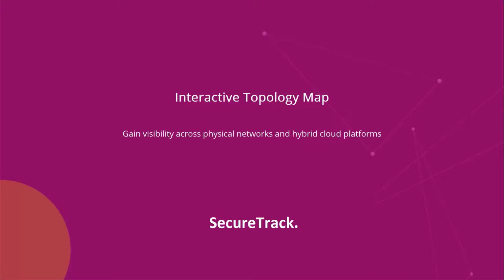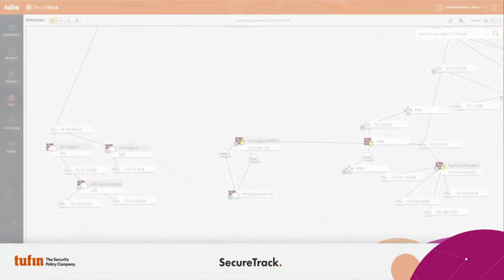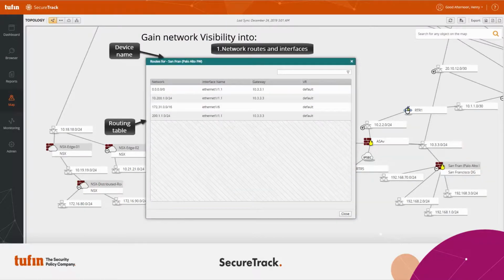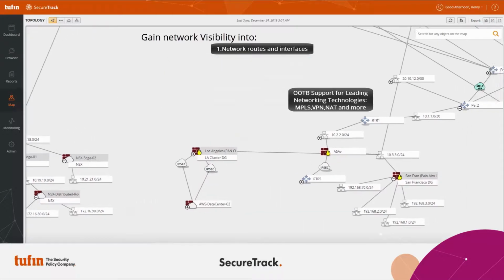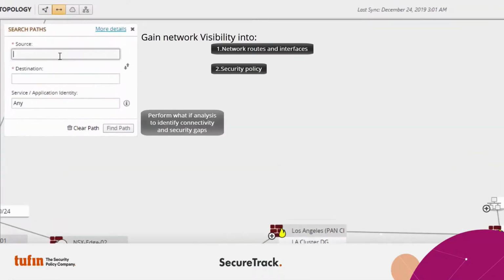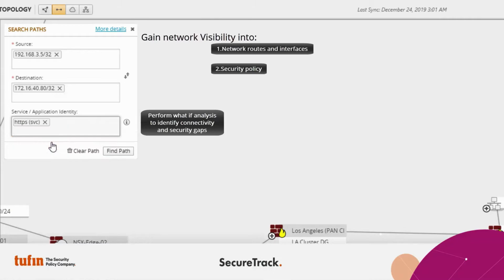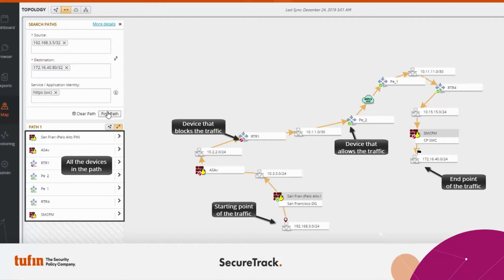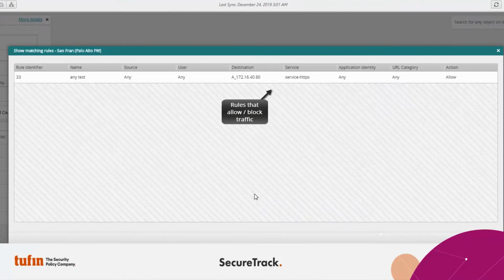Network Topology - Tufin SecureTrack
Explore the interactive network topology map in Tufin SecureTrack! The topology map is used to gain network visibility and connectivity across physical networks and hybrid cloud platforms, mitigate cyber threats by identifying risky attack vectors, and accelerate network changes with a "what if analysis".